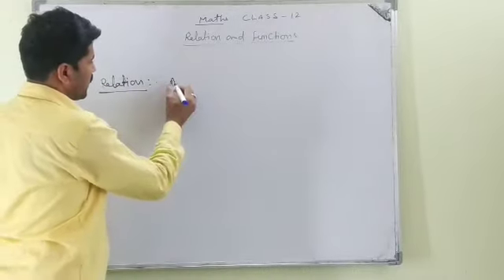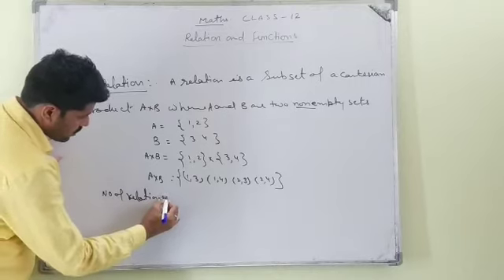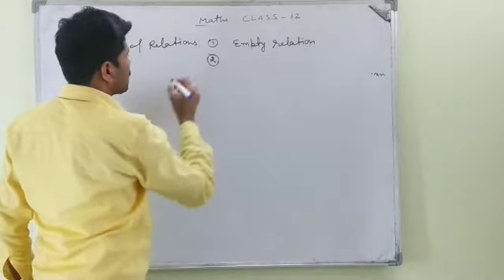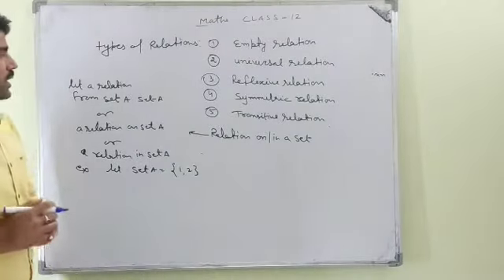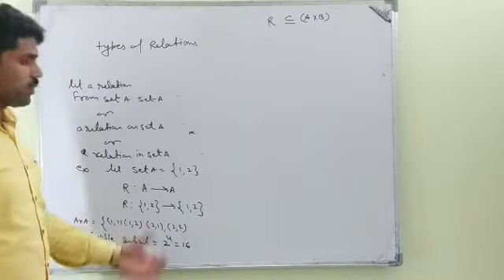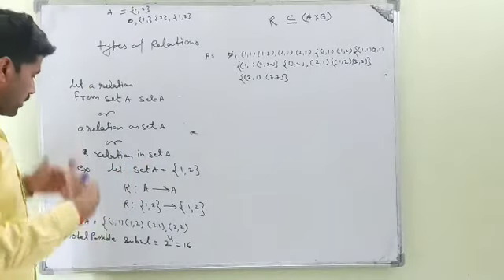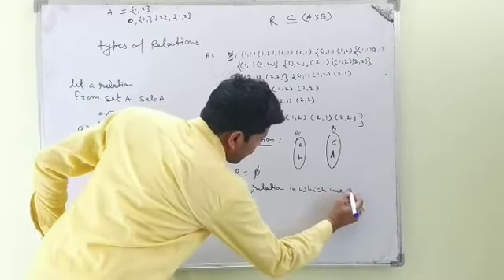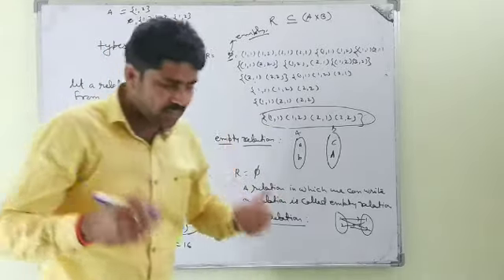Maths 12 Ihs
Ch 1 Relation